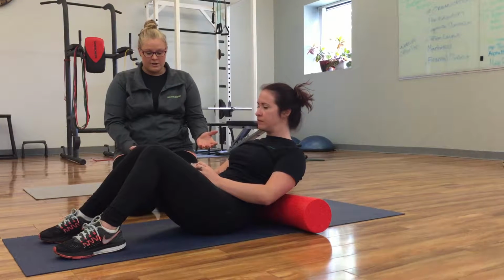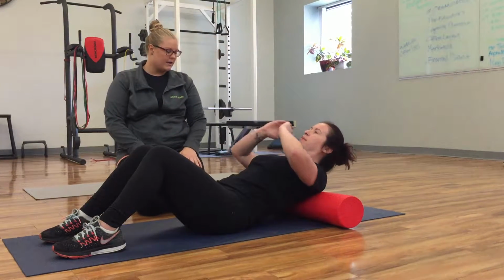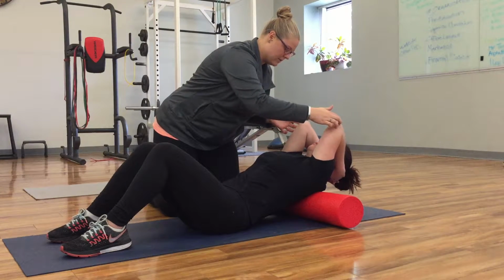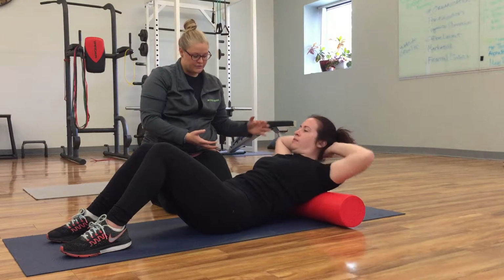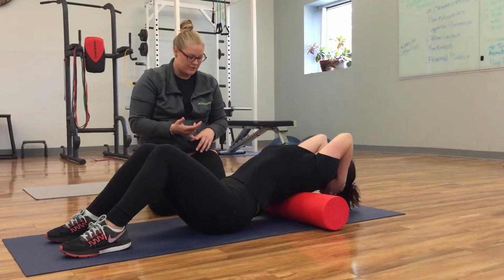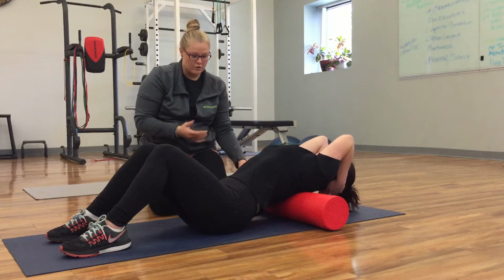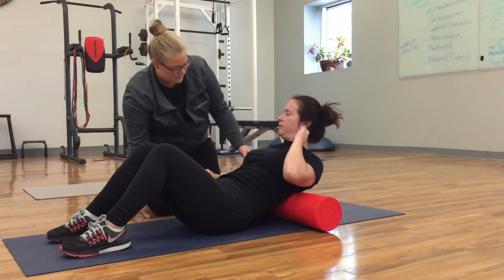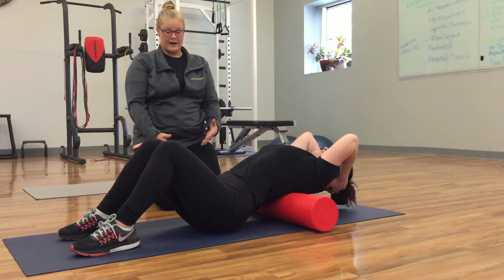Thoracic extension on foam roller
Based in Columbus, Ohio; Active Edge Chiropractic & Functional Medicine's Chiropractors and Functional Medicine Practitioners follow a comprehensive method to finding and treating the causes of your injuries and disease, not just treating the symptoms.

At Active Edge Chiropractic, we measure health by how you move and feel. We invite new patients to enjoy a complimentary consultation. Let us show you how we can help you Get Your Edge.